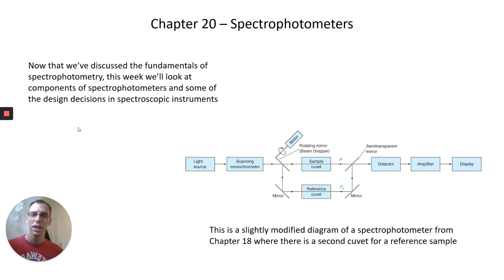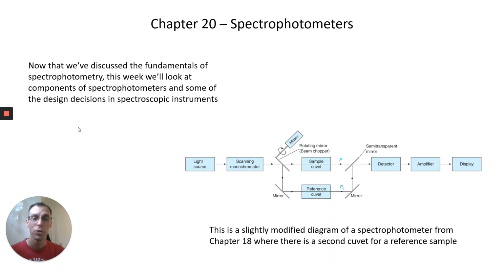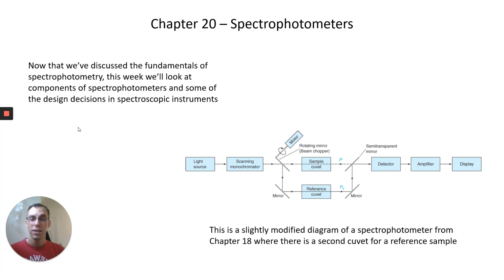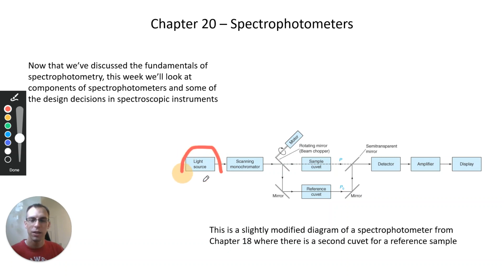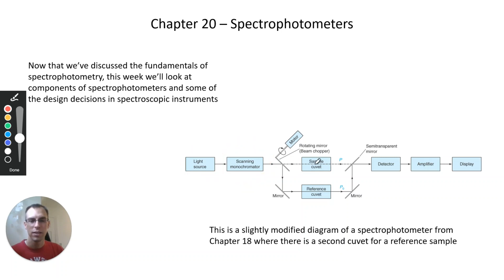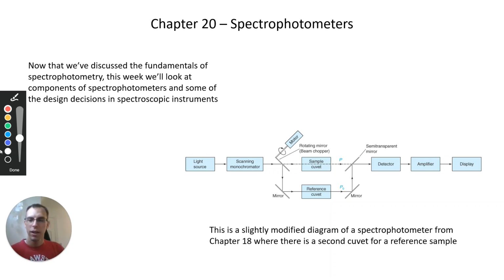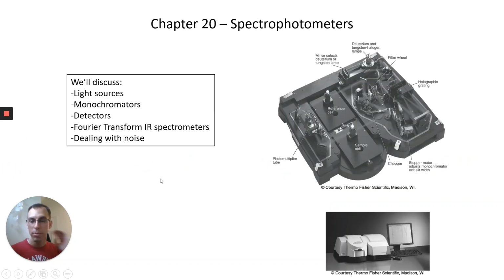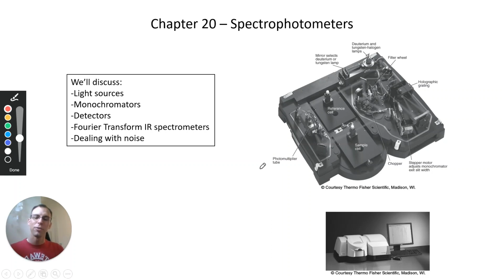Chapter 20: Introduction to Spectrophotometers | CHM 214 | 162